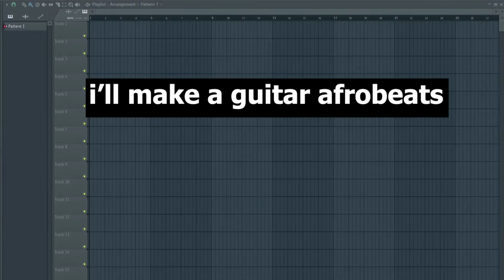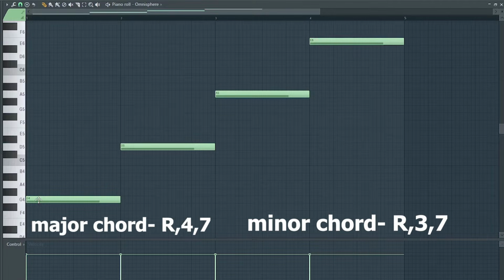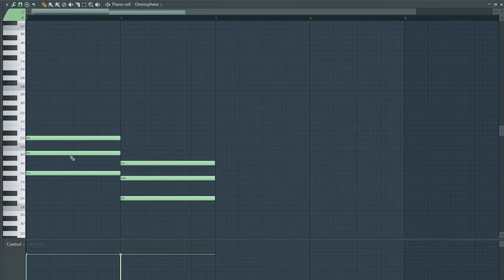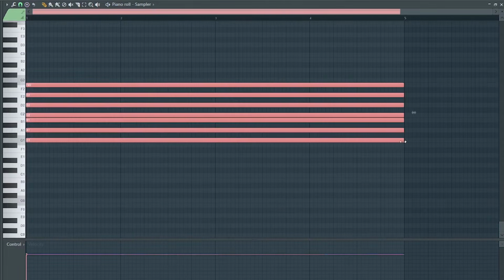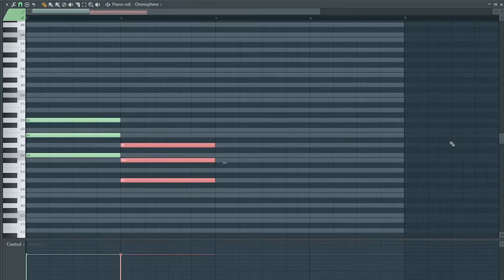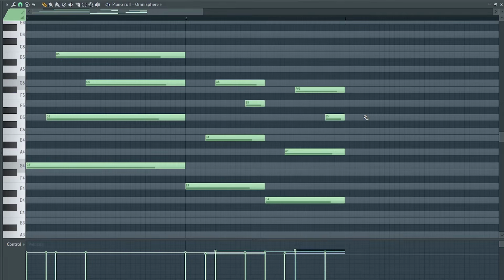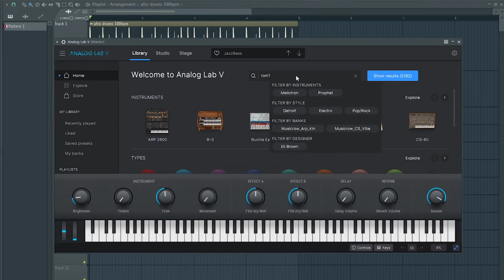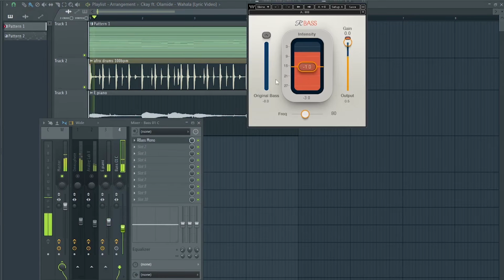Guitar Afrobeats Tutorial. ( How to Use the Circle of Fifths to Write Better Melodies ).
This video demonstrates how to make  Guitar Afrobeats on FL studio for the complete beginner from Scratch . We delve into basic music theory of making chords and chord progression and adding little details to it to make it complex. We also explore FL Studio tips, tricks and shortcuts to enhance effectiveness in the production of music. Although it is centered on the beginner producer, a seasoned producer can learn a thing or two. Stick and stay to learn new techniques.

00:00 Intro

00:35 How to use the Circle of Fifths to write better melodies

05:50 How to make Guitar Afrobeats Melodies

09:46 Outro